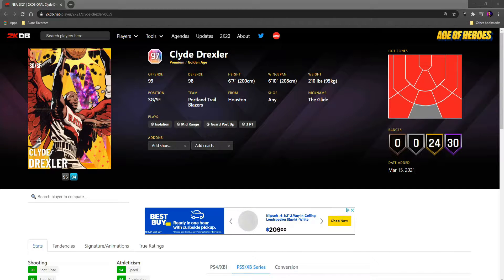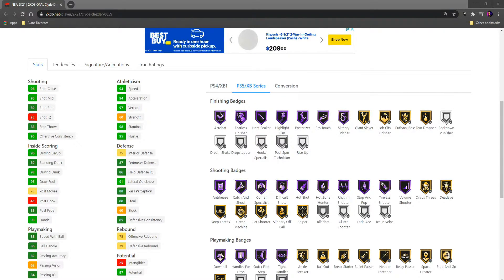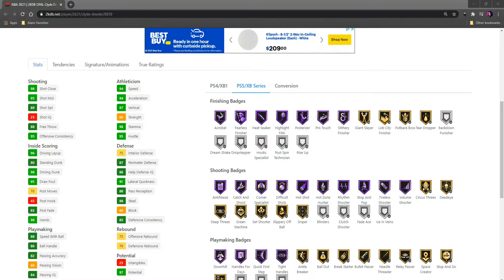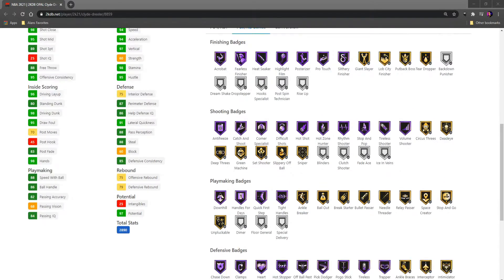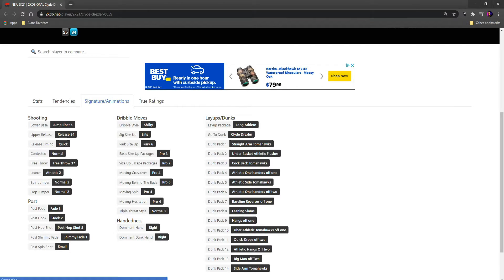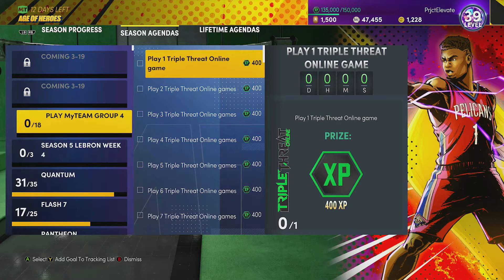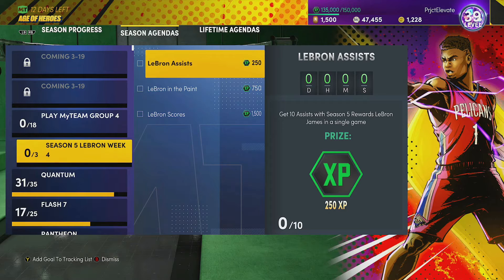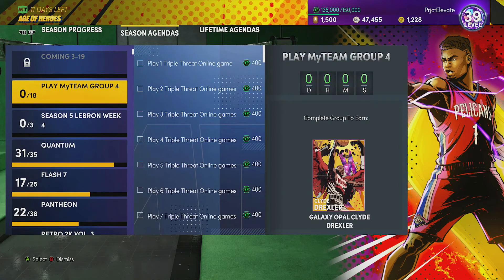How to get FREE GALAXY OPAL Agenda Hero Clyde Drexler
2K just gave us another FREE galaxy Opal Agenda reward. This time it's Clyde Drexler. Let's take a look at the stats badges and sigs and see if he's worth the grind.

for latest NBA2k News and Video Releases